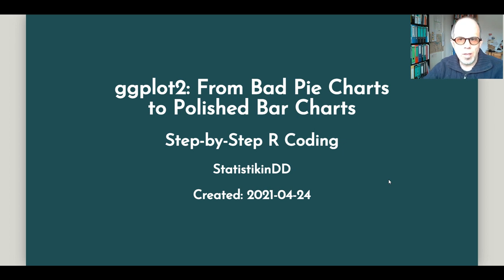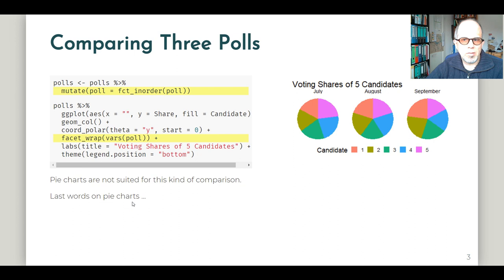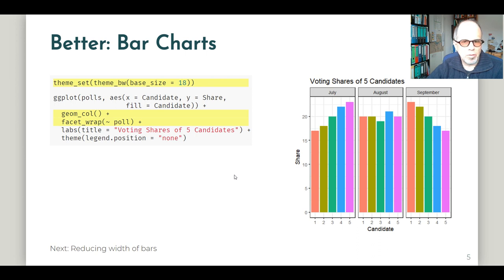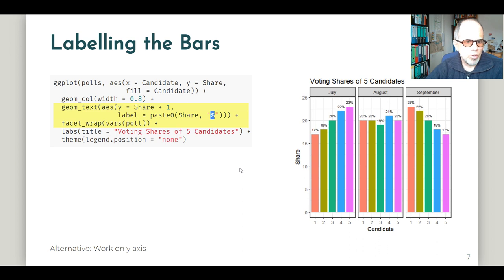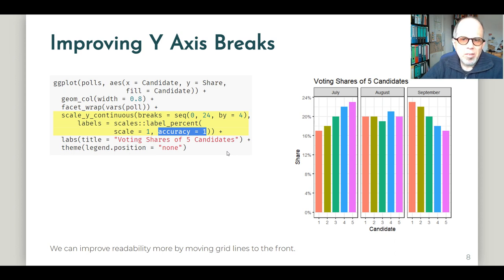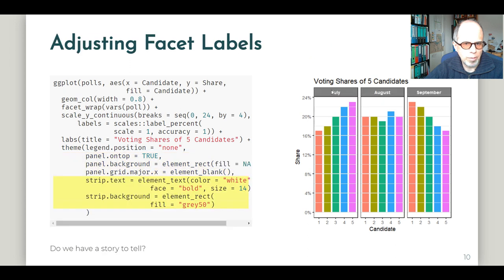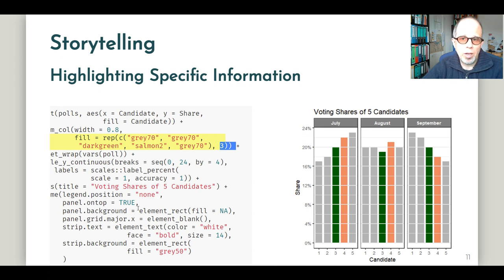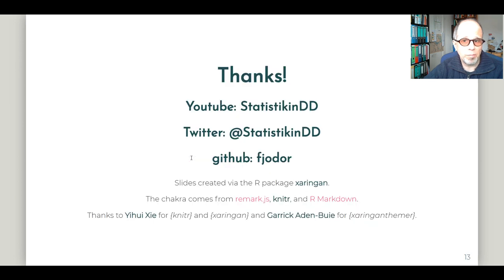ggplot2: From Bad Pie Charts to Polished Bars & Animation - Step by Step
Even when the data is very simple, we can put in some effort to improve on our first plot attempt. Starting out with pie charts, we quickly see why they are not well suited for displaying our data. We move on to bar charts and gradually improve them, focusing on both readability and visual aspects. One design choice is to reduce unnecessary information. To that end, we improve on the y axis rather than labelling all our data points. Besides, we adjust theme aspects like horizontal and vertical grid lines, and the strips that hold facet labels.

Finally we turn our static plot into an animation with very little additional effort, using the gganimate package.

The data is created in-line in the markdown document.